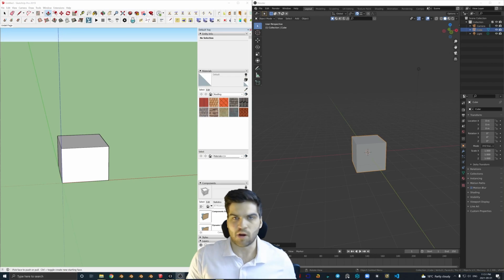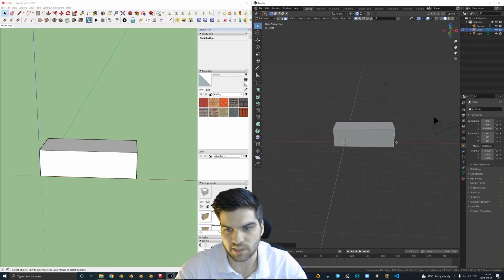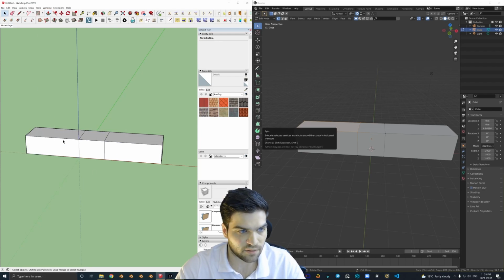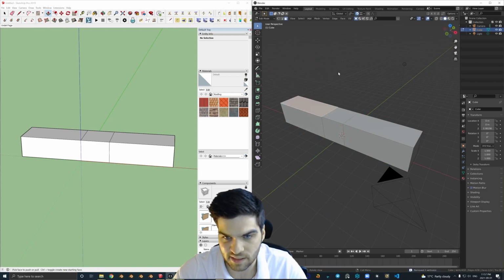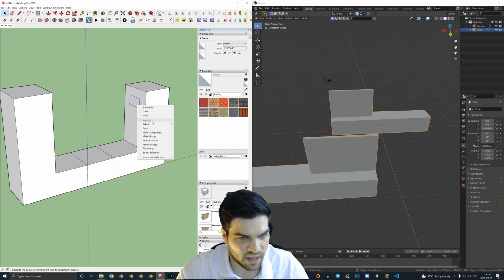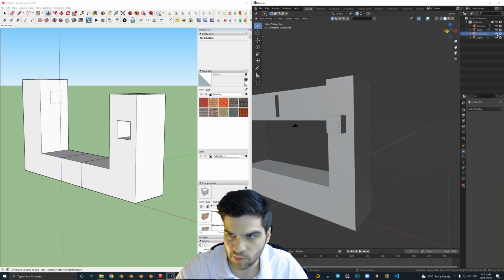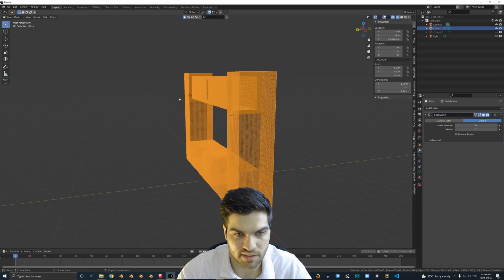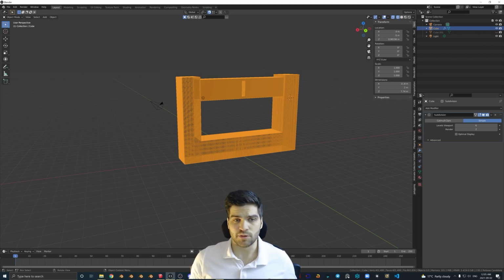How To SKETCHUP PUSH PULL in BLENDER!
This video is a bit of a ramble. A comment I get a lot of that people want to use Blender but they like Sketchup's push pull tool too much. While Blender does not have a "push pull" tool it has many of the same functionalities, you just need to get a bit more comfortable with the software.

If you found this video helpful, I am planning on making a video about how to properly use the Sketchup Importer for Blender. It was our prime workflow for awhile so I know quite a few tricks to getting the importer to work perfectly every time, and ways to quickly get Blender renders.

Timestamps in the video:
Introduction 0:00
Intro Video 0:36
Push Pull in Blender 0:46
Move Tool to Grab Face 1:45
Blender Extude is P+CTRL 2:15
Extruding Along Normals 2:45
Extrude Manifold 3:15
Loop Cuts 5:00
Insetting Faces 7:00
Bridge Faces Across 7:34
Bridge Faces Through 9:10
Booleans Cutting Holes 9:30
My Opinions On The Softwares 10:40
Blender's Triangle Handling 11:30
Conclusion 13:00